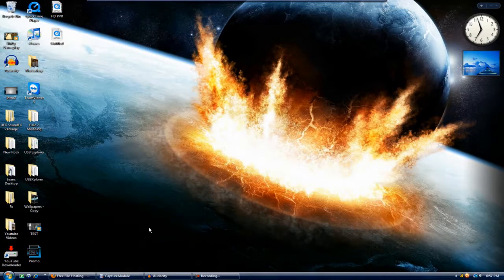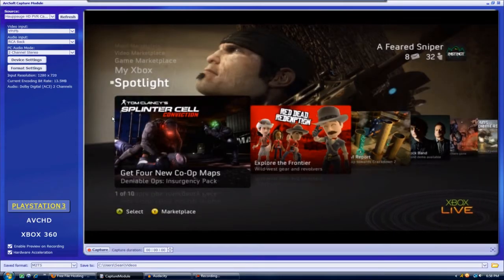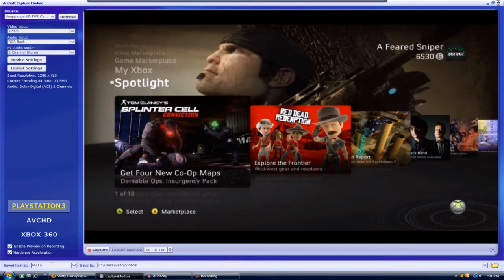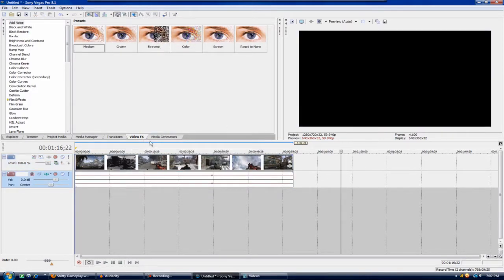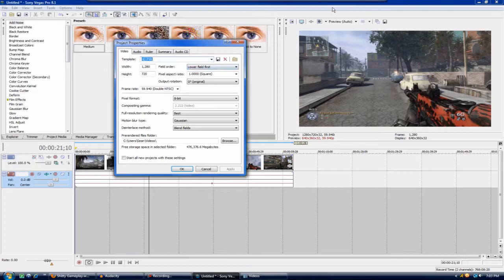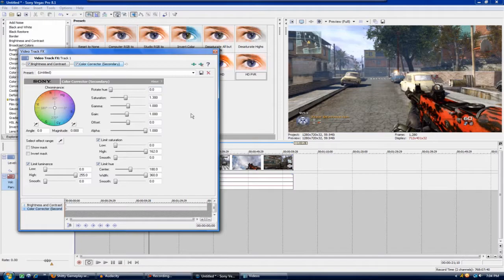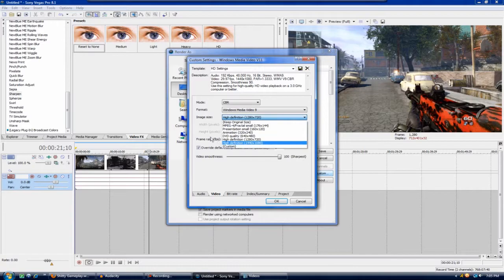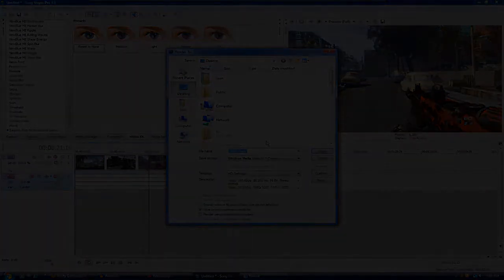Hauppauge HD PVR | Sony Vegas | Color Correction & Render Settings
Hey guys, This is just a tut for my new HD PVR quality. It gives a nice smooth look with some nice color and a decent file-size, What more could you ask for? Lol :) Final Result is at the end of the video.